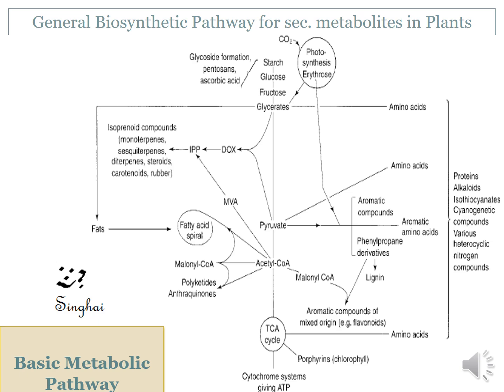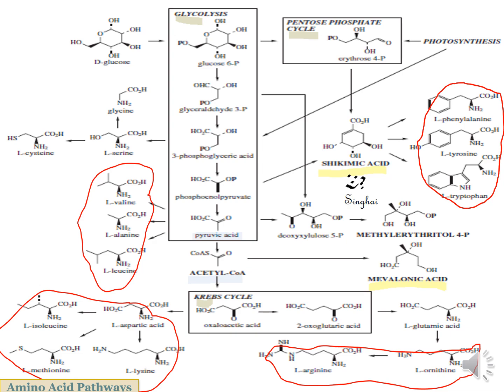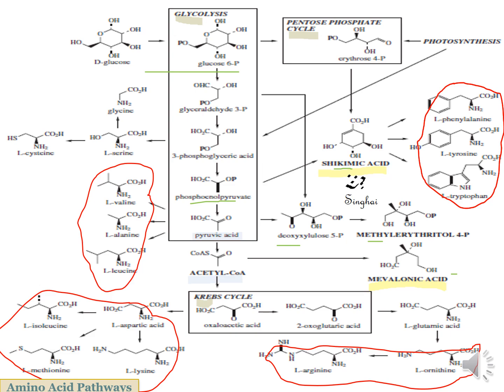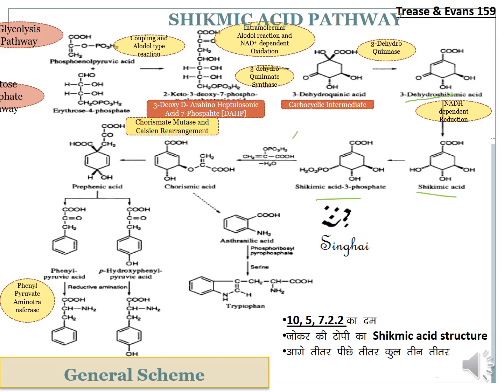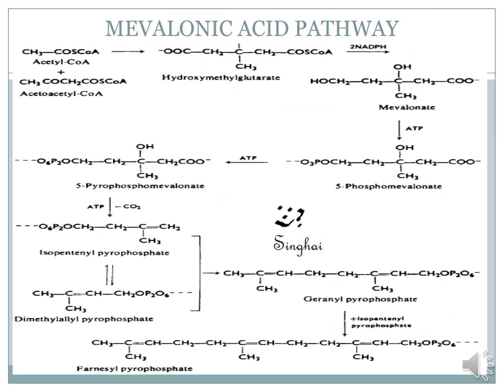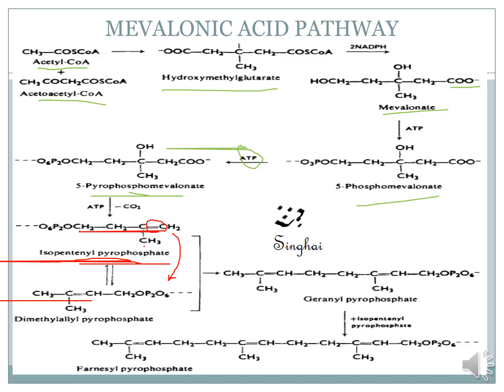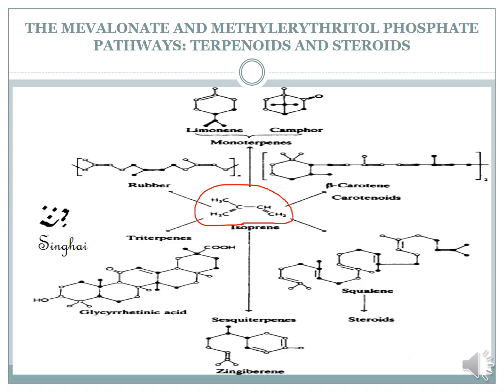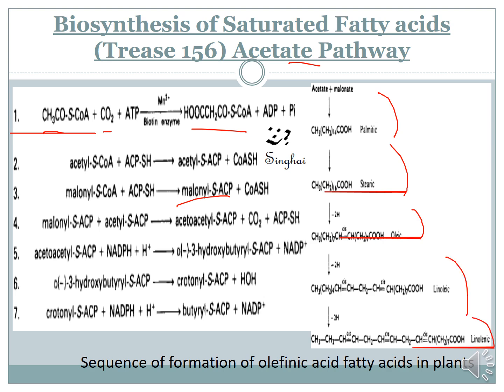Basic Biosynthetic Pathways and Tracer Technique in Plants - Part 1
Basic Metabolic pathway of secondary metabolites in plants, Shikkick acid, Mevalonic acid, Acetate Malonate, Amino Acids, Tracer technique, radiotracer technique, Autoradiography